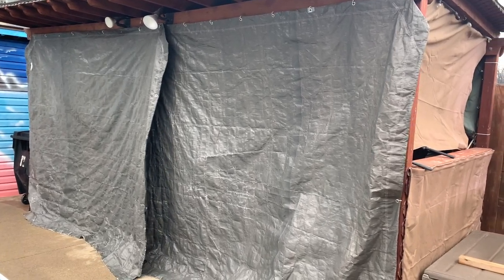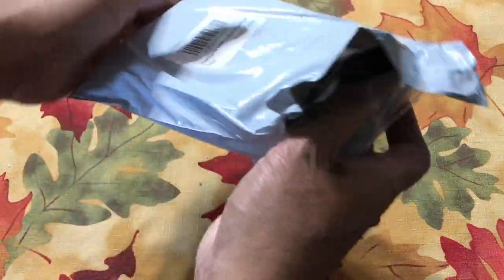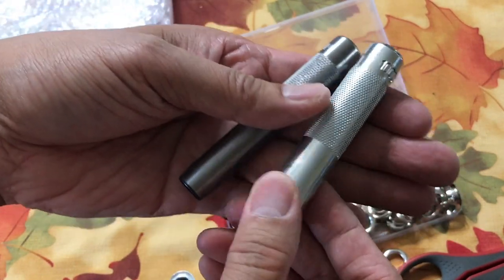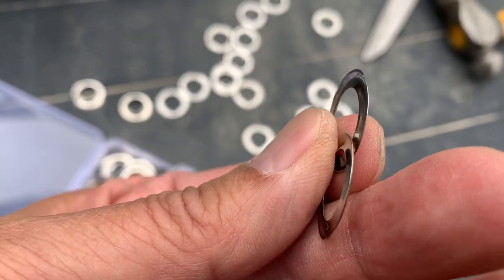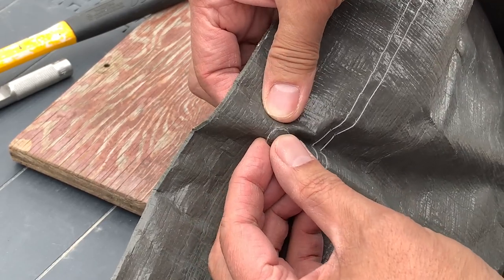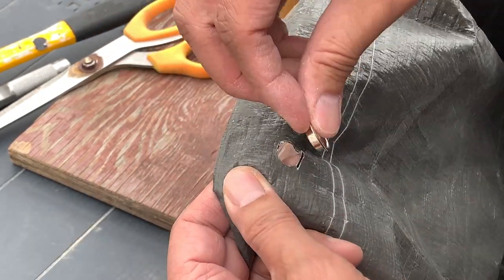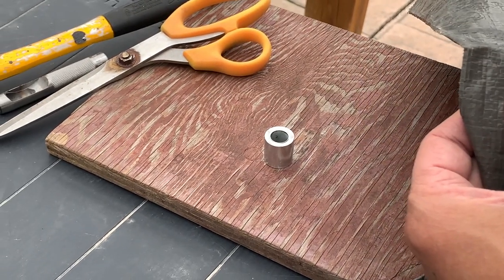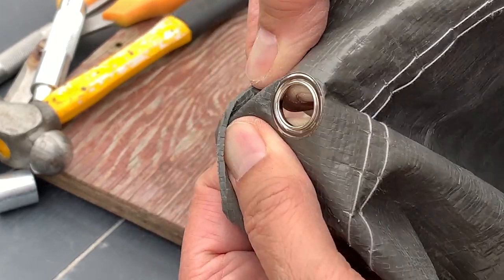How to use Grommet Tool eyelet on Tarp. DIY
No.238.  Today I install grommets on my tarp. It could also be done on fabric & leather.